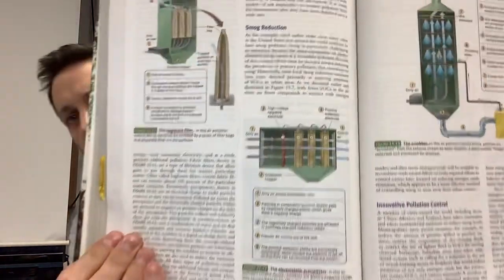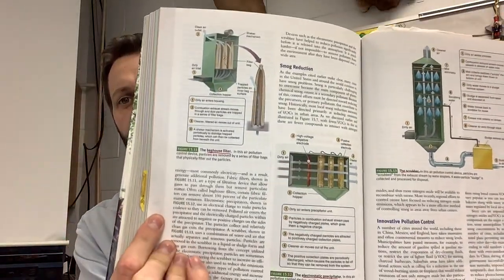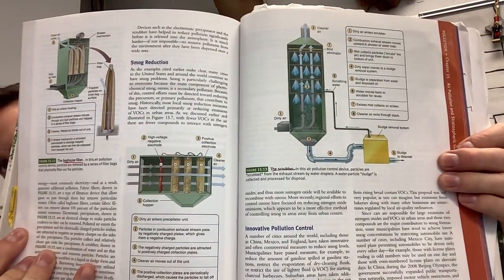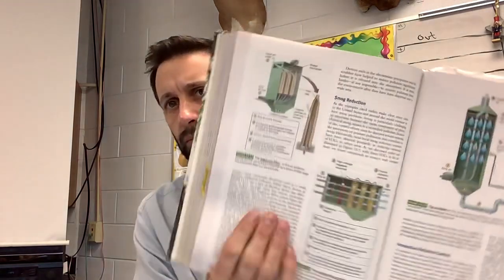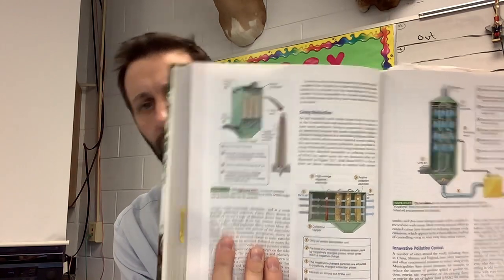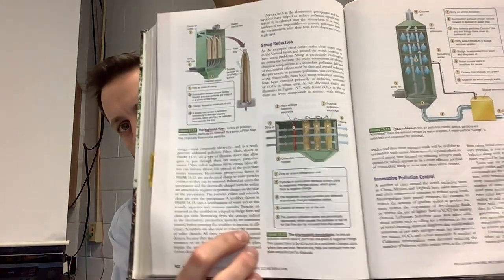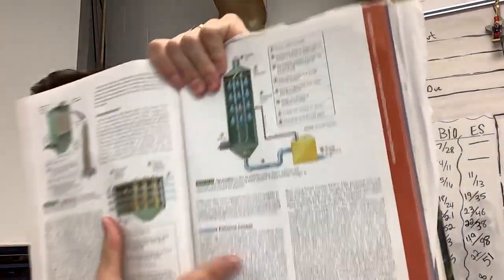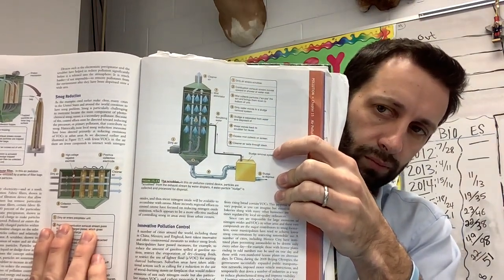Apes3-9D17. Scrubbers, electrostatic precipitators, bag house filters